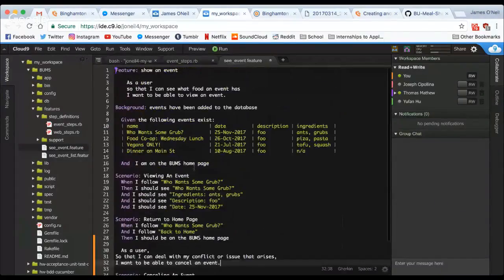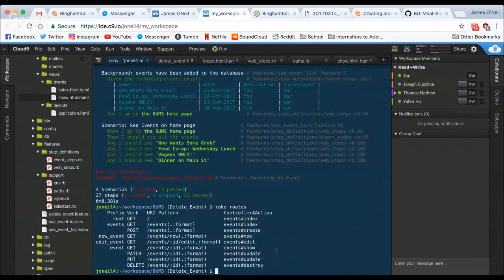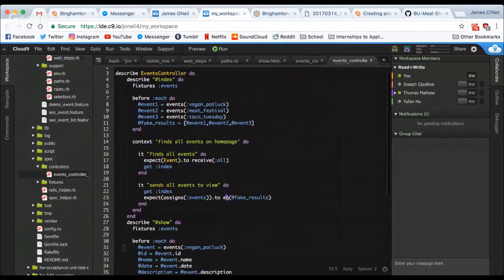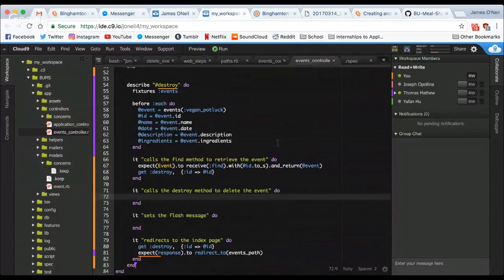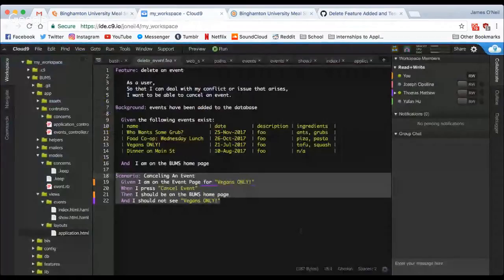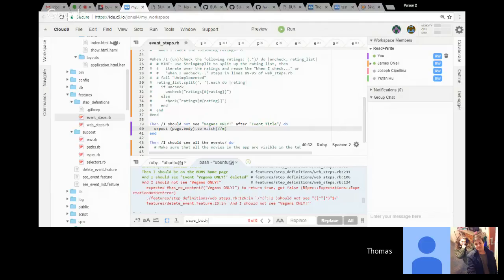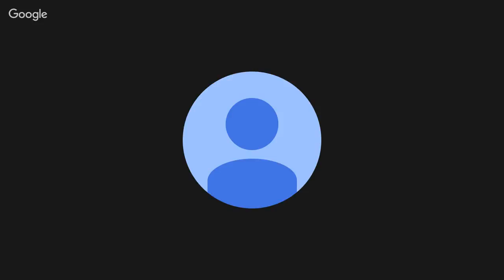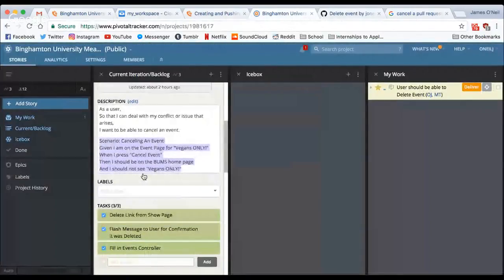PairProgramming on Binghamton University Meal Share